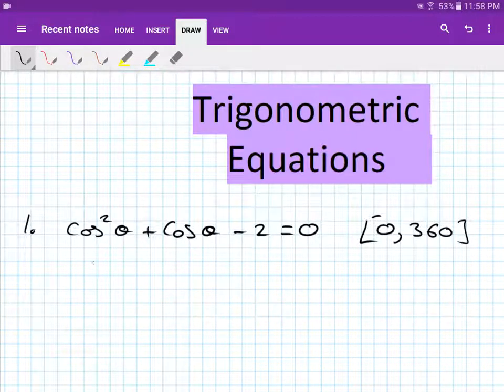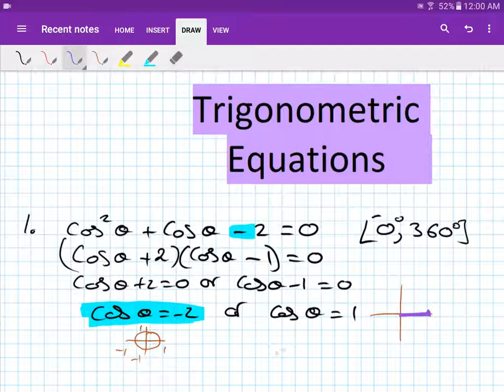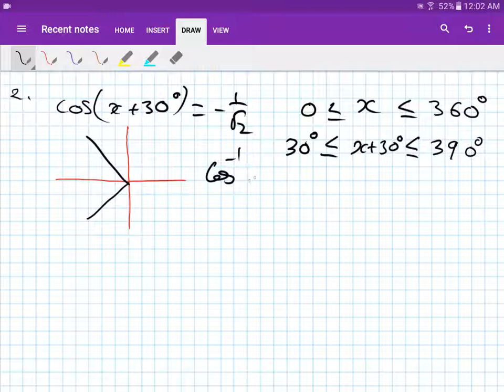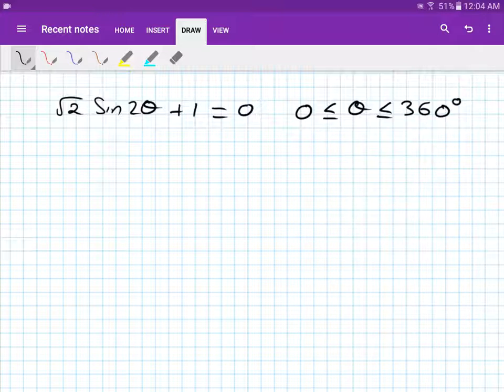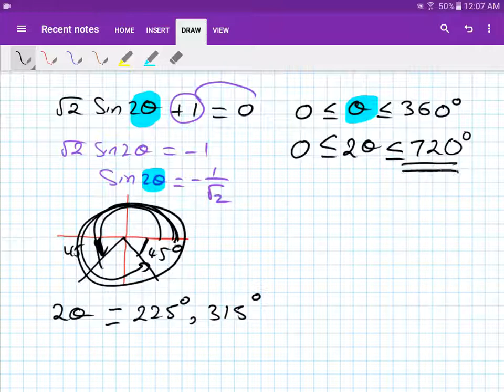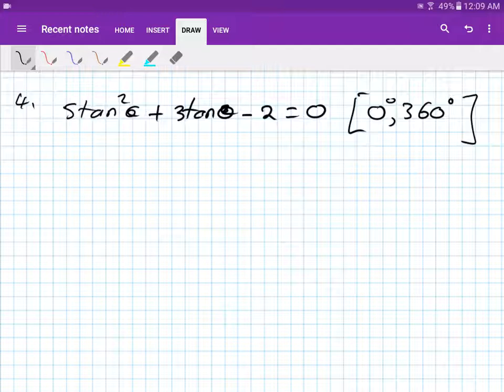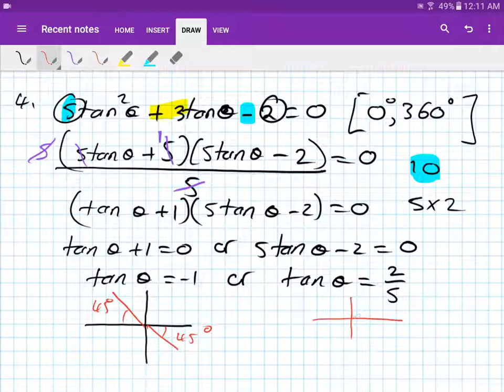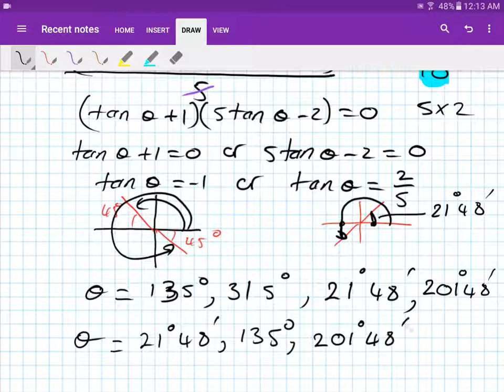Trigonometry equations part 2